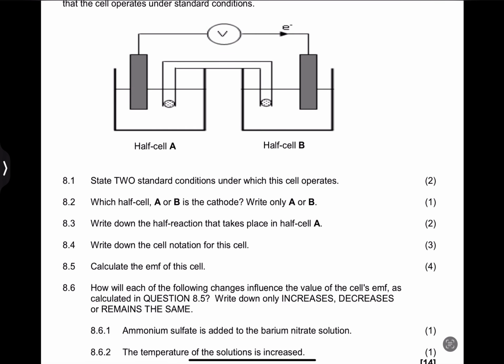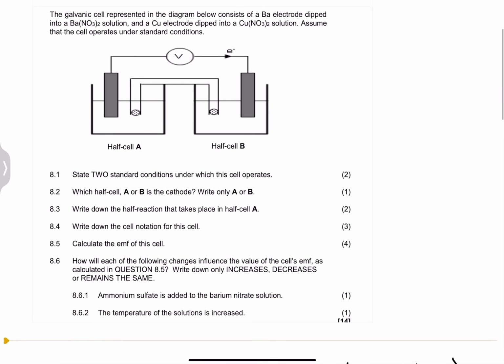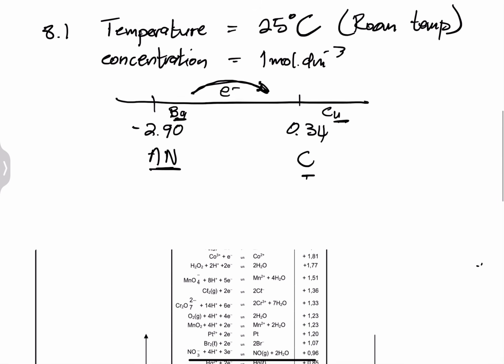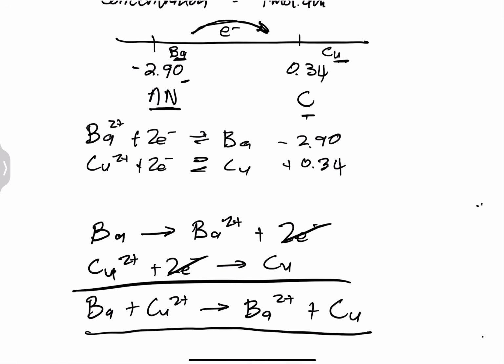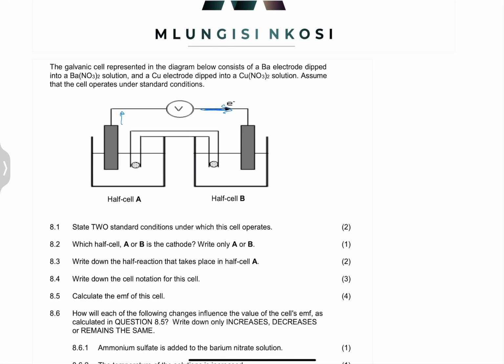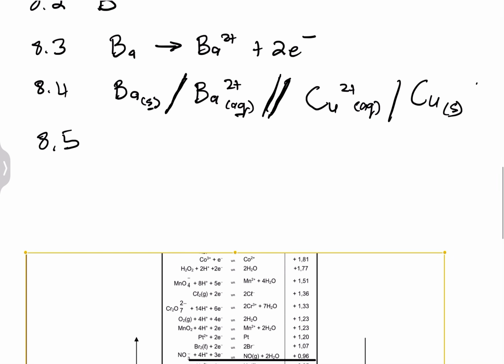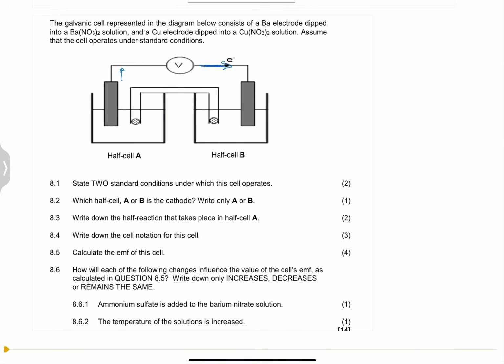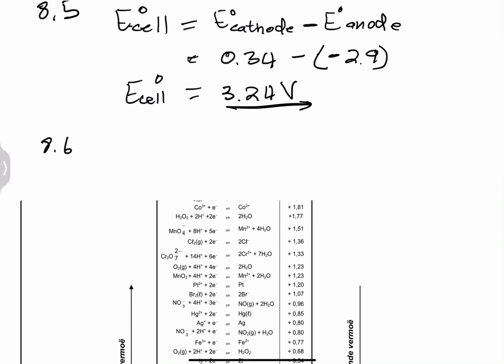Galvanic Cell | Electrochemistry | Gauteng Prelim 2022 | Mlungisi Nkosi